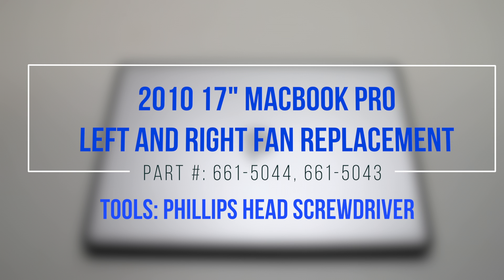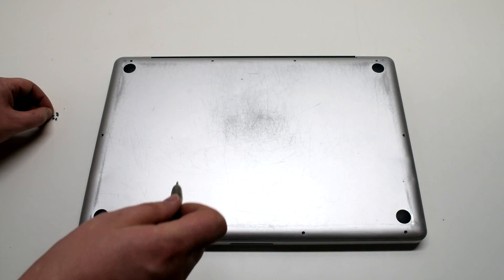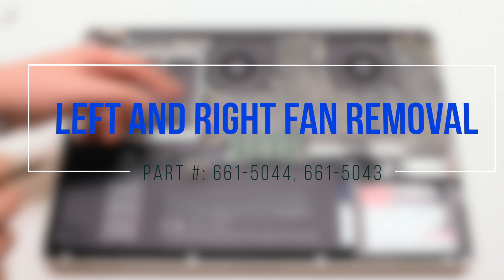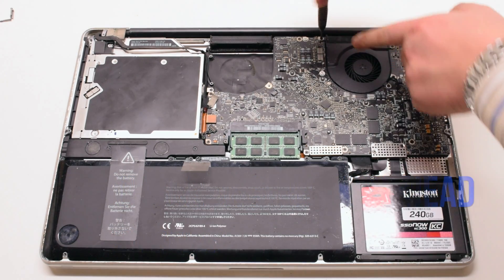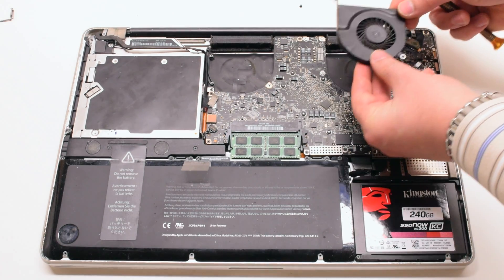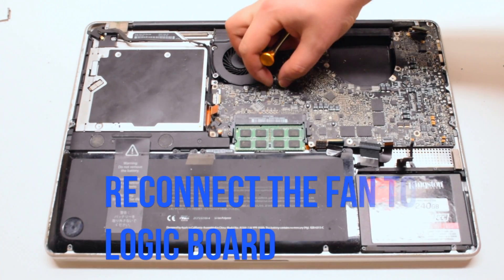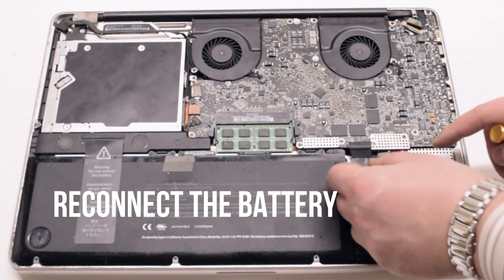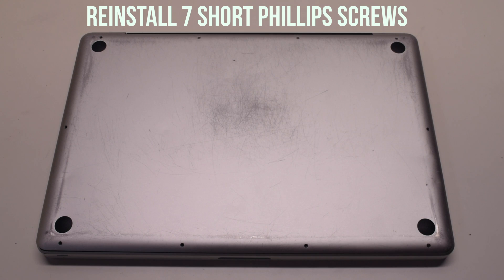2010 Macbook Pro 17" A1297 Left and Right Fan Replacement